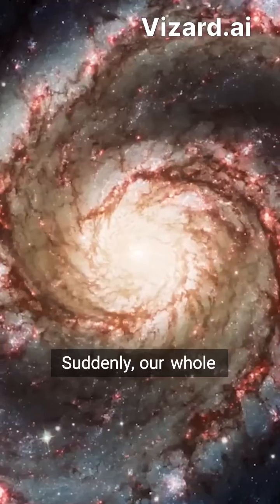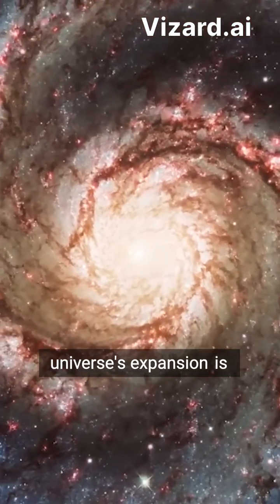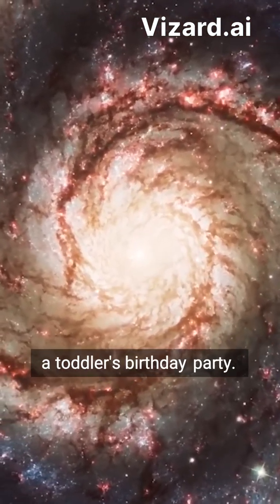What if the afterglow of the Big Bang isn’t what we thought?! 🤯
A groundbreaking revelation is stirring up the astrophysics community: the Cosmic Microwave Background (CMB), long hailed as the remnant glow of the Big Bang, might actually be a combined glow from early galaxies! Imagine a universe bustling with hot young stars, radiating energy that has been stretched across billions of years, creating the CMB we measure today. Discover how the latest findings from the James Webb Space Telescope are challenging our fundamental understanding of cosmic history and potentially rewriting the laws of physics as we know them. This eye-opening perspective could change everything we thought we knew!